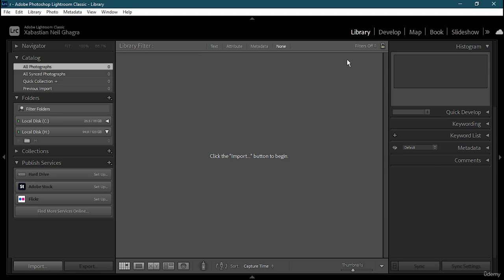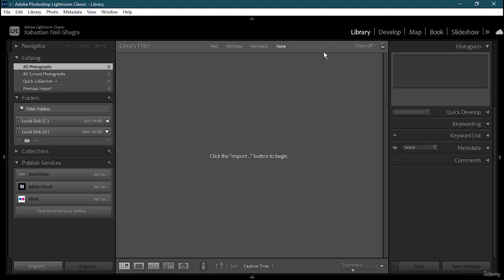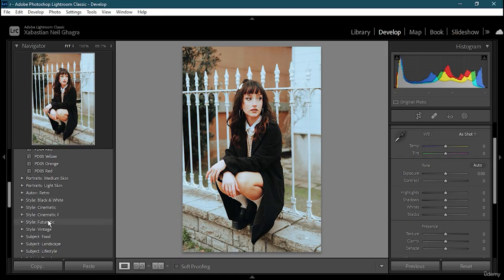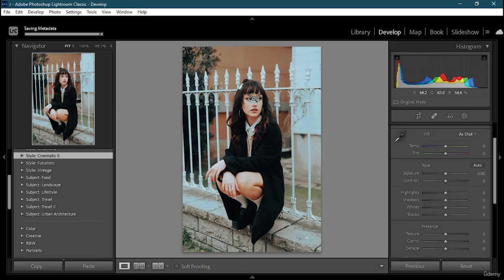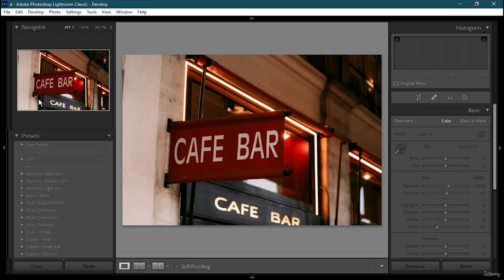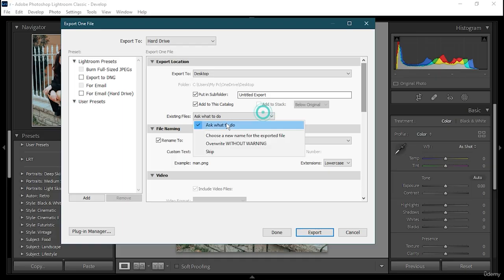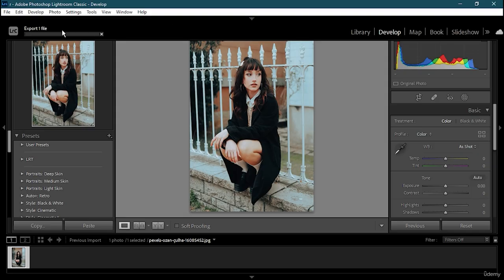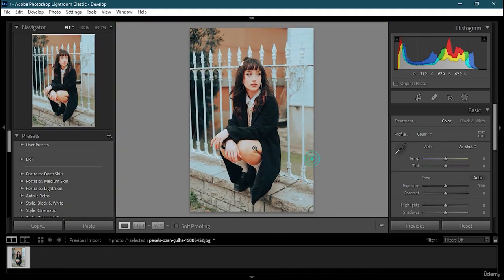Course Essential Lightroom Course for Beginner to Advanced - 3 Save and export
Learn Photo Editing by Adobe Lightroom

Do you want to learn the world’s most powerful and efficient editing application, used by professional photographers? If you are looking to learn Adobe Lightroom from the beginning than you are in right place. This is a beginner level course so we will learn from the very basic.

What is Adobe Lightroom Classic and how does it differ from normal Lightroom?

It's VERY important that you don't get confused by the two! Lightroom Classic, covered in this course, is a program that is used by photographers to view, sort, process and export their images for use elsewhere. Normal Lightroom is a cloud-based sharing program that then shares those exported files (or any other photos for that matter), between your devices - your computer, tablet and smartphone. Normal Lightroom is not covered in this course.

Lets take a look what you will learn from this course:

• Interface and Import
• Image Filter
• White Balance
• Tone
• Vibrance and Saturation
• Skin Retouch
• Spot Healing
• Color Correction
• Adjustment
• Presets
• Effects and more

During Learning if you face any issue than I am always there for you to help you.

What you’ll learn:
✅Interface and Import
✅Image Filter, White Balance
✅Exposure, Contrast
✅Vibrance and Saturation
✅Skin Retouch and Spot Healing

✅Understand English Language

Who this course is for:
✅ Beginner who want to learn Photo Editing in Light Room